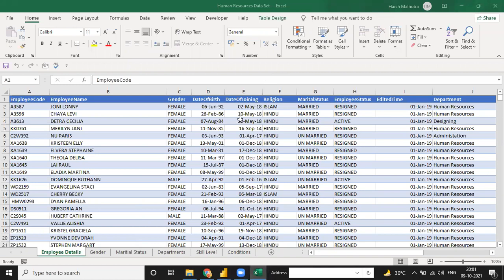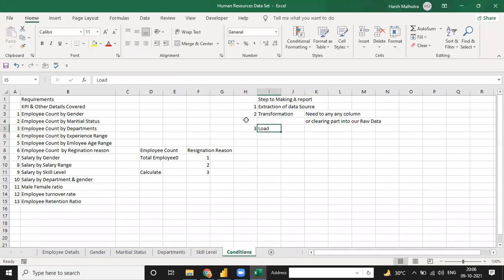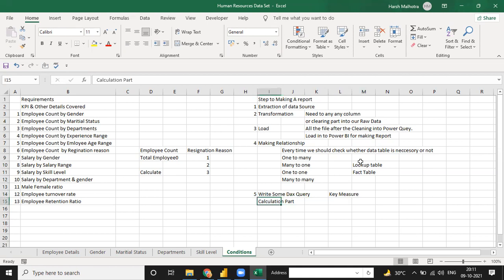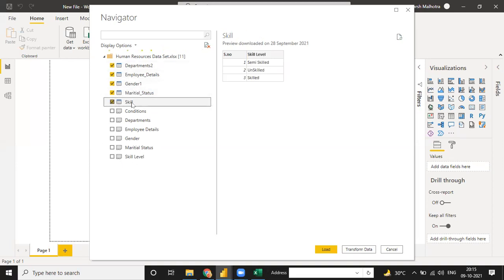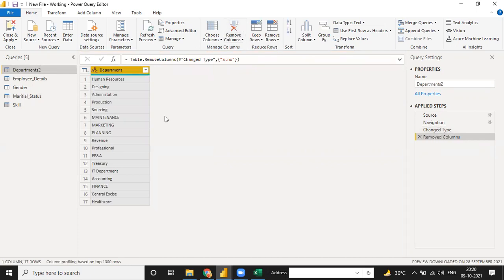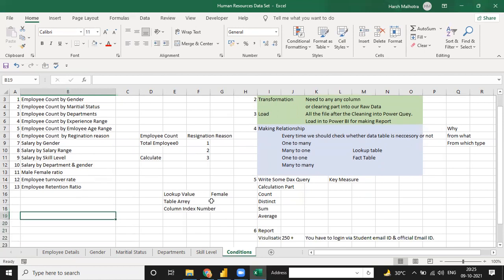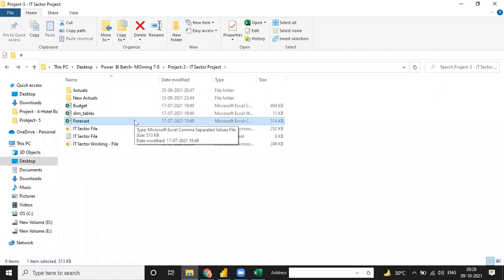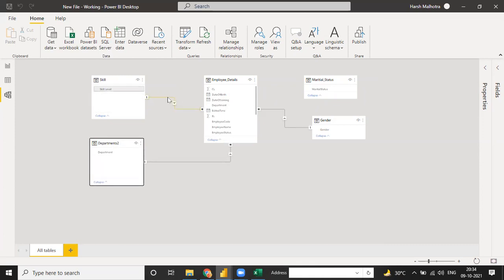Power BI - Project -2 ( HR Project)